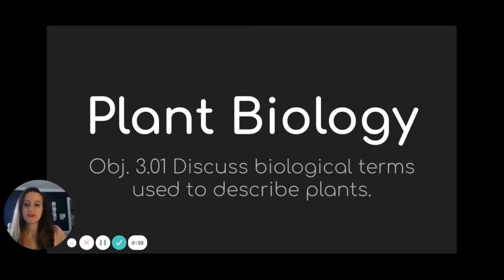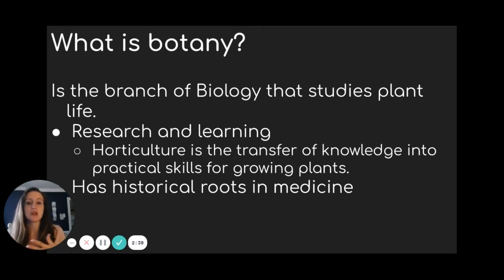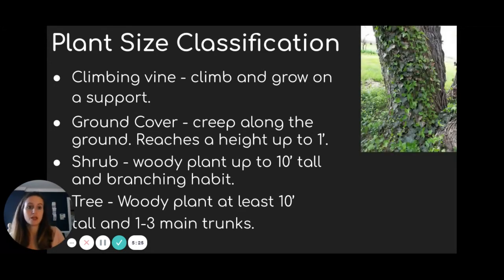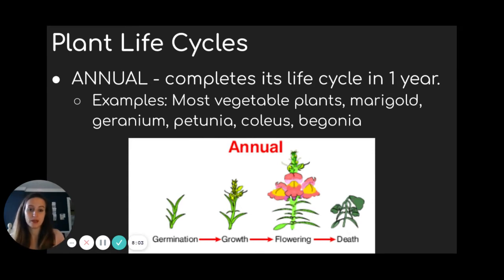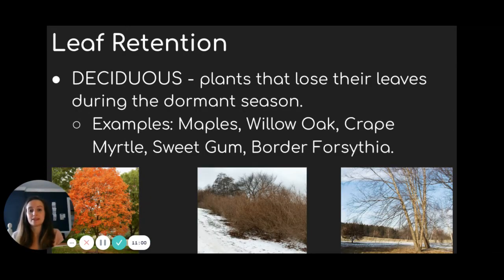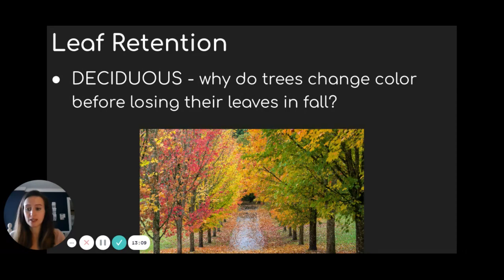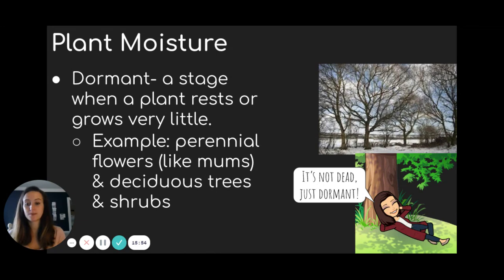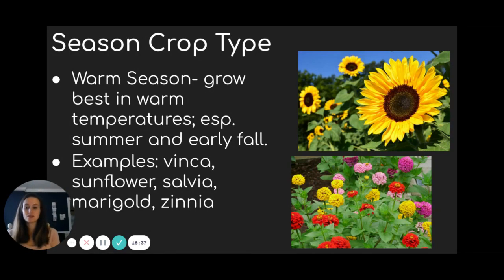Horticulture 1 Obj. 3.01 - Section 1